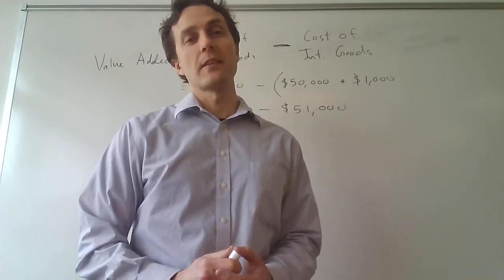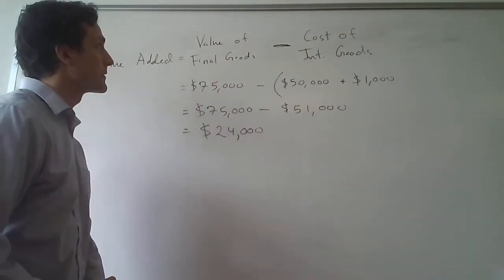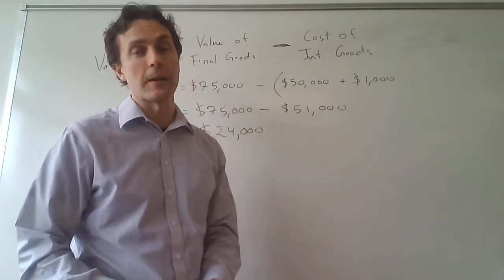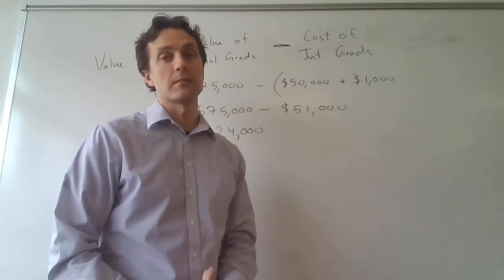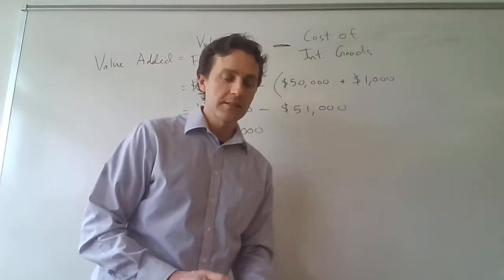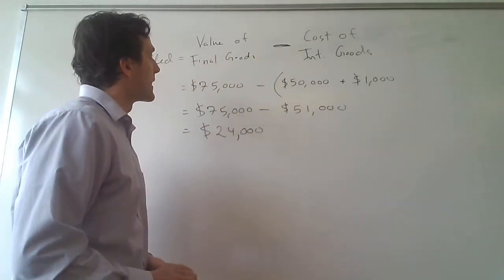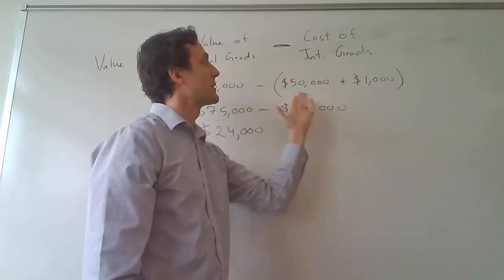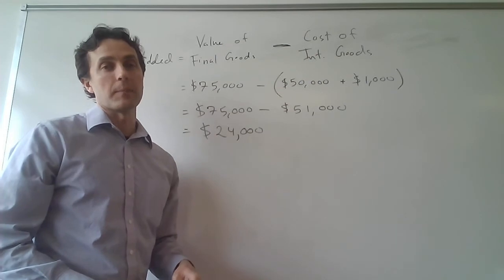Calculating Value Added